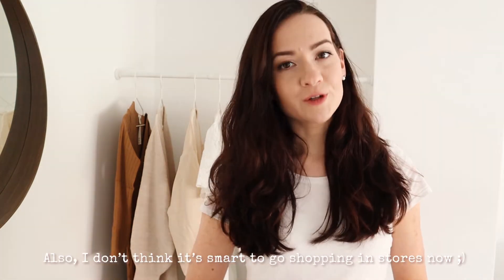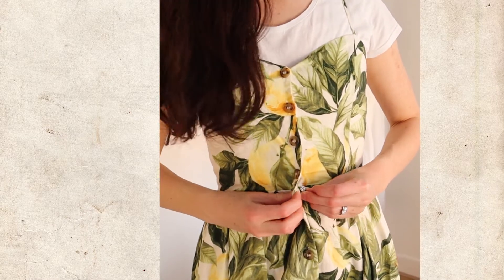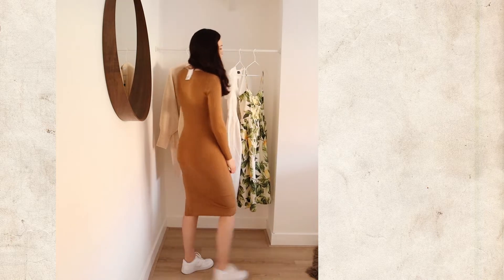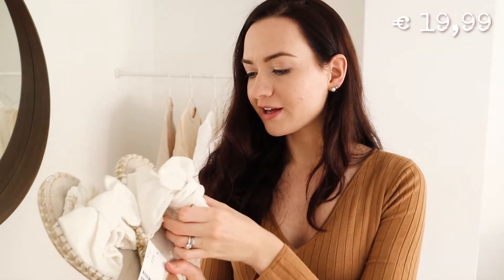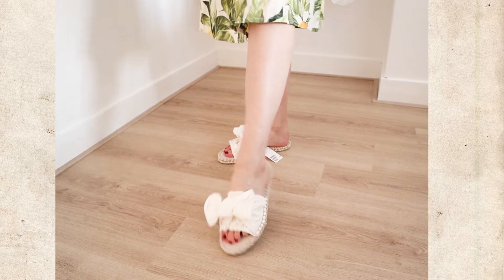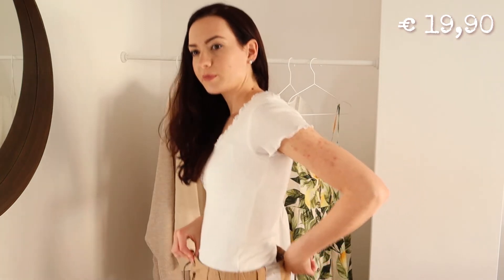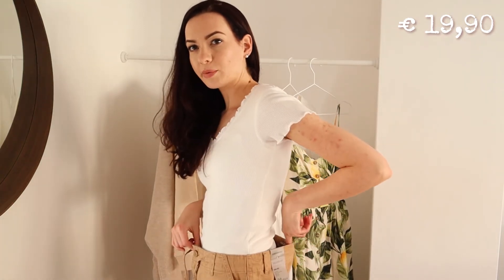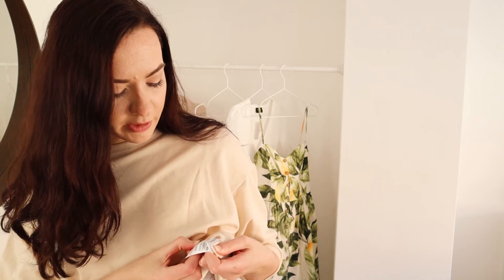SPRING QUARANTINE TRY-ON 👗 CLOTHING HAUL || TristArtist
★ SOCIAL MEDIA & SHOP ★

★ COLLABORATE ★